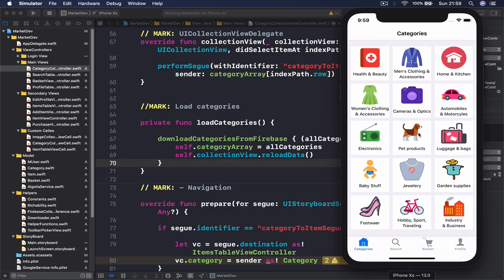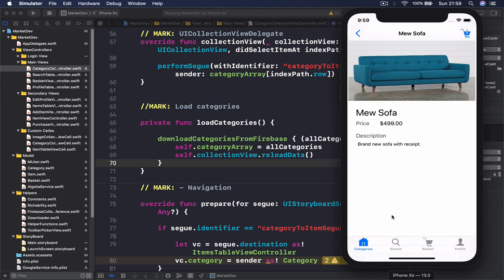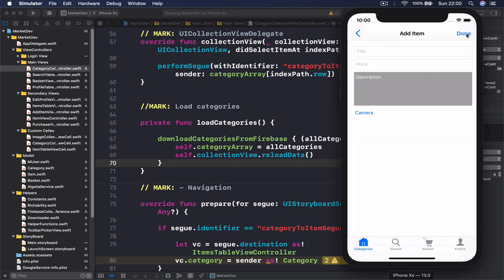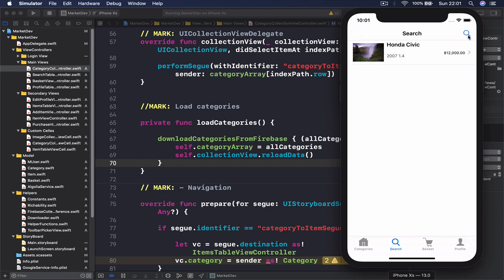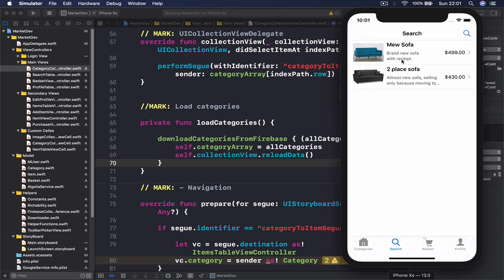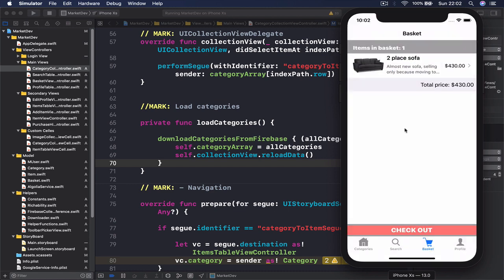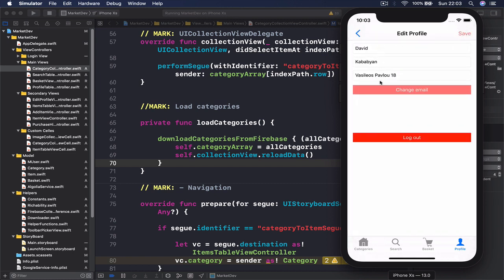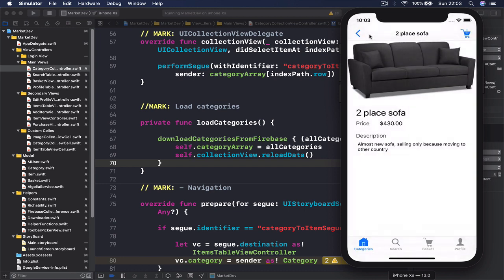iOS 13 Online shop, E-Commerce application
In iOS 13 Online Shop Application we are going to build real online shop with integrated payment system (PayPal)

Unlike any other courses found on Udemy, I always teach full real world apps, when we finish with the course, you are going to have an app ready to post to AppStore. This iOS 13 Online Shop Application can easily be integrated with any shop or any product.

What our app will include:

15 Default categories

Adding items for sale

Downloading and uploading images to Firestore

Searching Firestore

Integrating Algolia to make complex searches

Creating and updating Online Basket

Using 3rd party libraries to make our app look and function better

Firebase users Authentication

Firebase storage

Firebase firestore (new real time database from firebase)

Email confirmation

Custom uicollection views

Custom UITableviews

the app covers many more topics its  impossible to include all of them here

This iOS 13 Online Shop Application is NOT beginner level course. You need to know your way around the xCode, be familiar with it, you have to have basic knowledge in Swift and application building. We are going to start from scratch and build the application together. All assets will be provided by me. I will type and explain every line of code. By the time we finish, you will learn a lot of new things even if you are experienced iOS developer.

The curse will teach you how to write clean and readable code, structure your app development, so even if you get back to your code in few years, you can read and understand it clearly.